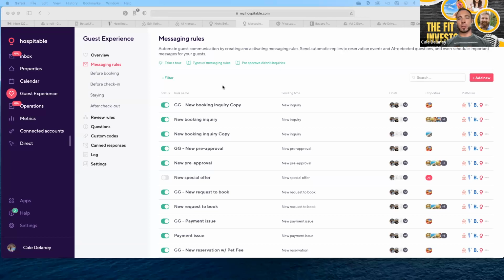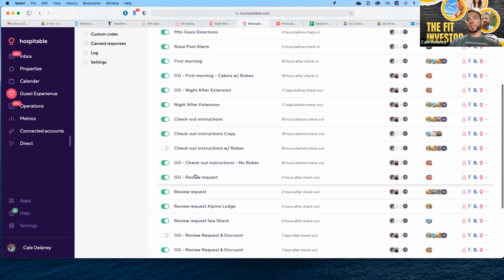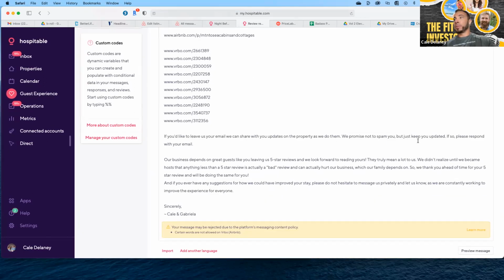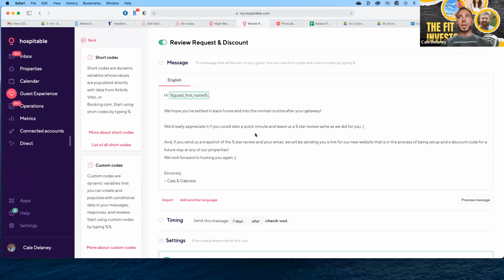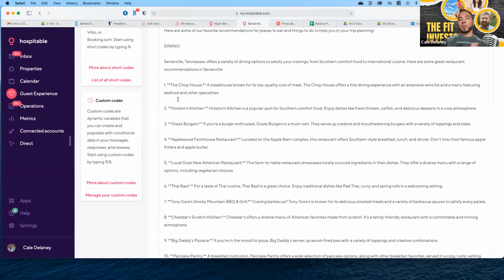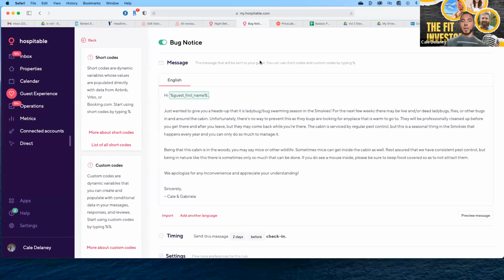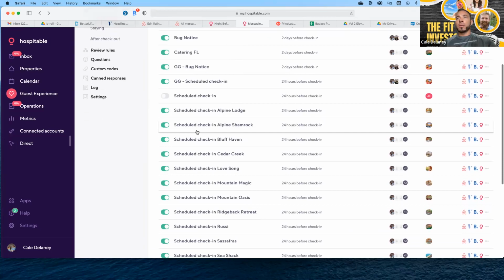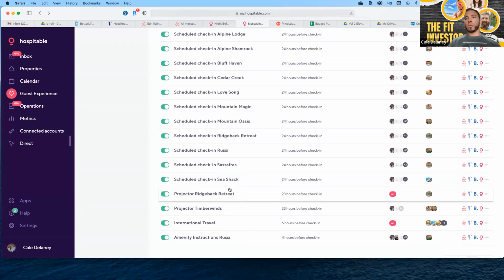Automatic Messaging Creation for to Automate Your STR Business